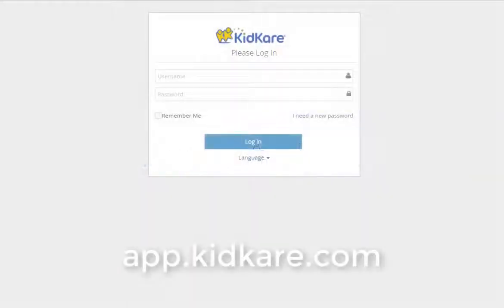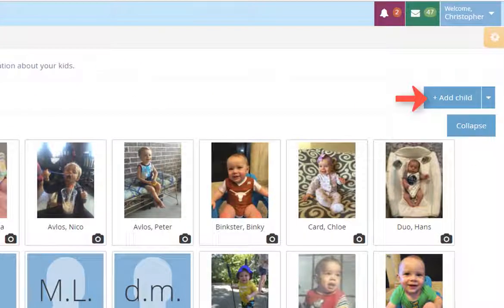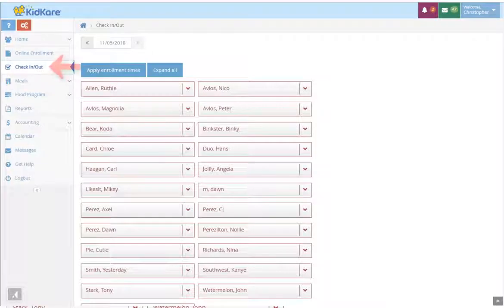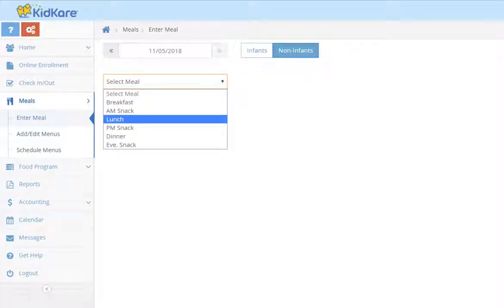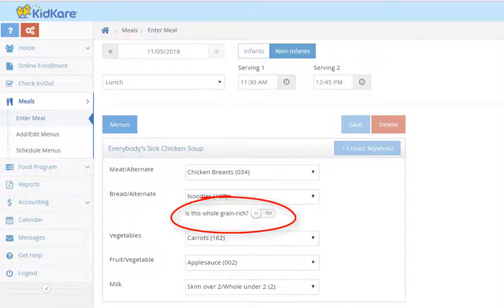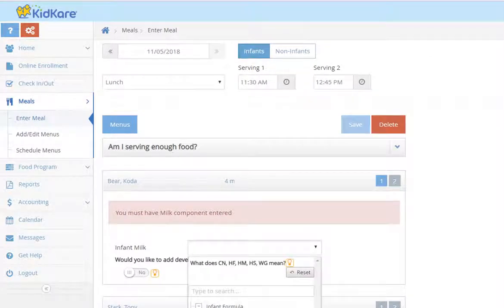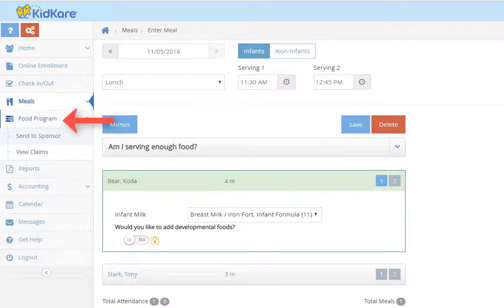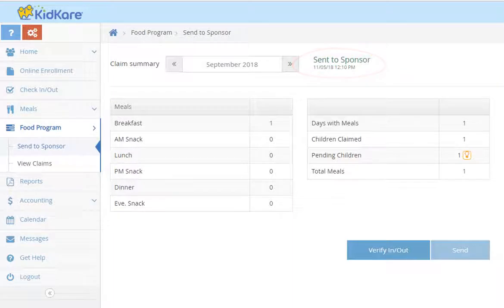Home Daycares: A Brief Introduction to KidKare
KidKare is a web-based application that works in most web browsers. You do not need to download or install any software on your computer or mobile device to use it. Simply open a web browser and navigate to app.kidkare.com to log in.